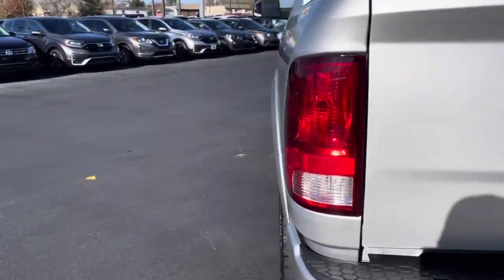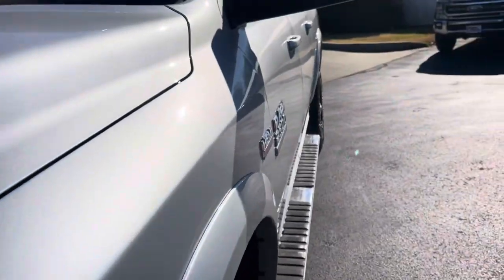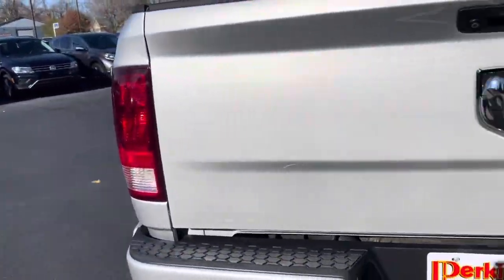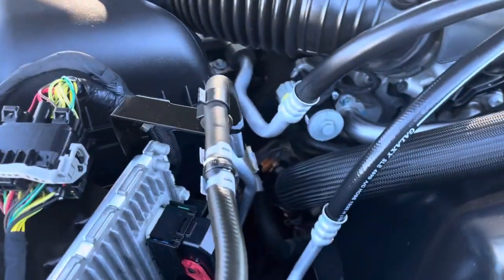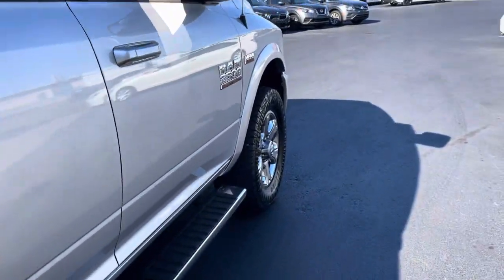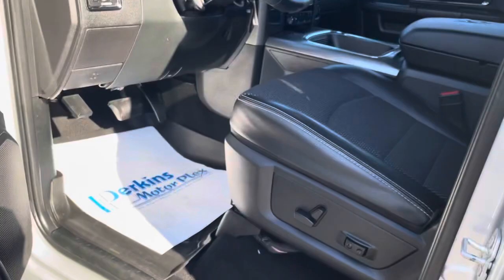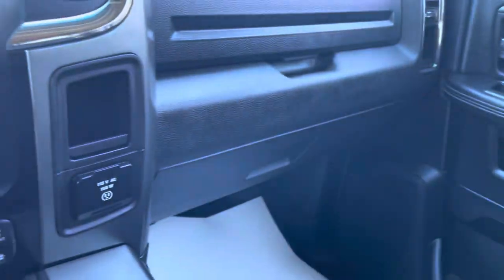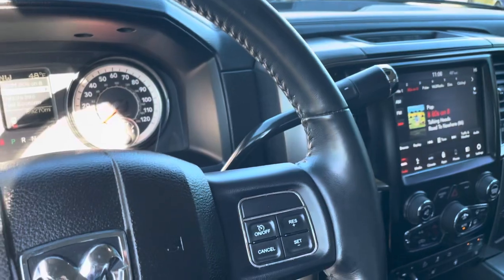189356 - 2018 Ram 2500 - Big Horn - 6.4 L Hemi